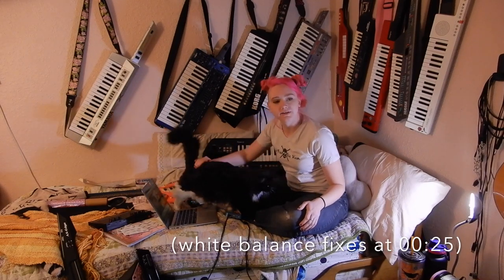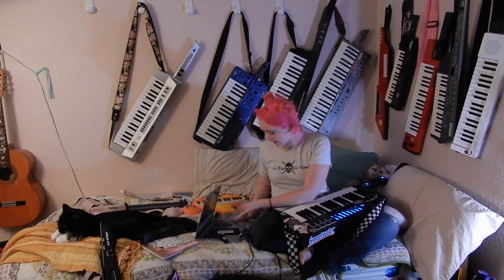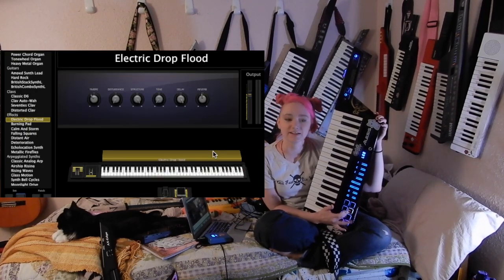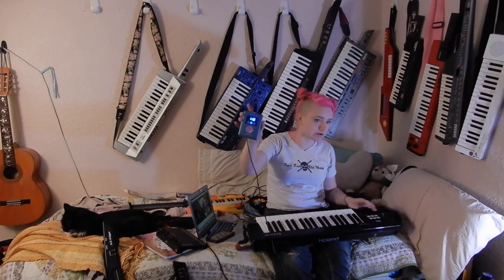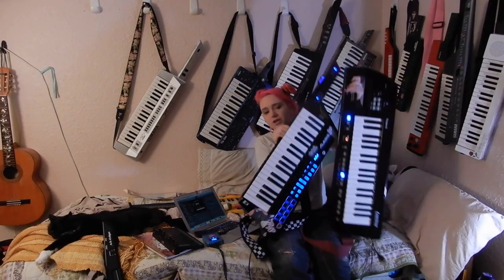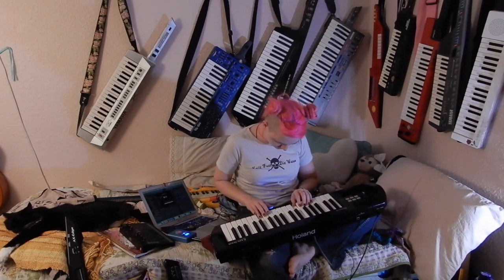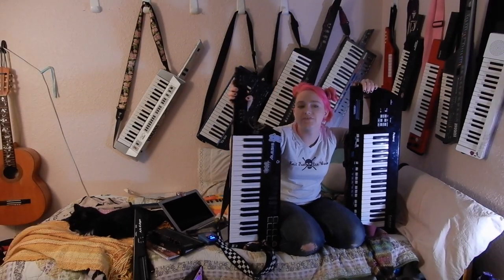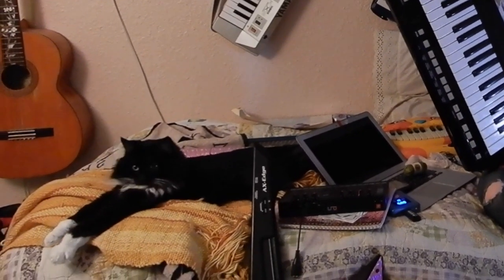Roland Lucina vs Alesis Vortex 2 | Two Similar Keytars Compared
Instagram and Twitter: @aPOLLYgz

With the recent price raising of the Vortex and the price drop of the AX-09, I felt like it'd be nice to compare them, because they have very similar specifications.
The cat decided to stay on the bed for the whole video!!

Gear in this video:
Roland AX-09 Lucina
Alesis Vortex Wireless 2
midiPLUS miniEngine USB
IRK Multimedia UNO Synth
Roland UM-ONE Midi interface
Behringer Ultratone Amp

Pink and the Keytar Cat is a channel that's not above putting a bunch of words in the description to make it show up in more feeds. I'm Pink, and MIDI the Keytar Cat (Midnight) is the Keytar Cat. AdoptDontShop, btw. I own a lot of keytars and I want to get more. I review keytars, keytar related gear, explain what MIDI controllers are in p much every video, have pink hair, and have a cat who sounds like she's complaining all the time.

Contrary to what everyone thinks, I don't think you're stupid if you bought the Sonogenic-500. I don't like it and I don't think it's worth the money they're asking for, but that's a subject for another video. Actually, I've made five other videos about it.
I theory I also teach music theory. I haven't done that in a while, but maybe I'll get back into it.
My neighbors are annoying.

If you would like a cat like Mid, please go to your local shelter and ask for a cat with giant feet that sometimes pees everywhere just because she's bored. I actually have another cat that looks exactly like Midi, so I'm pretty sure her model is still available on the secondhand market.
Here's the part where I put the secret question: If you read this, please leave a comment that sounds normal, but also includes the word "dragon."
To answer the question everyone has, I currently think the best beginner keytar is the Yamaha shs-300 Sonogenic, followed by the Roland Lucina, then the Alesis Vortex. My favorite keytars of my collection are the Ax-Edge, the Yamaha KX5, the Yamaha SHS-10, and the Behringer MS-1, in that order.

My mom controlled a lot of the music I listened to when I was a kid, so now my musical tastes are making up for what I couldn't listen to in high school, so I'm SUPER into The Get Up Kids and secretly want to make music that sounds like From Under the Cork Tree, but I mained in keytar so that's going to complicate stuff.
Don't forget to wash your hands and check if you're on 4G or WiFI regularly. Adopt 20 cats and 50 keytars, dye your hair pink, and then snort lithium until you throw up.

Good night, everyone.